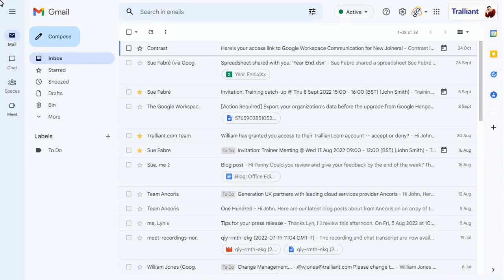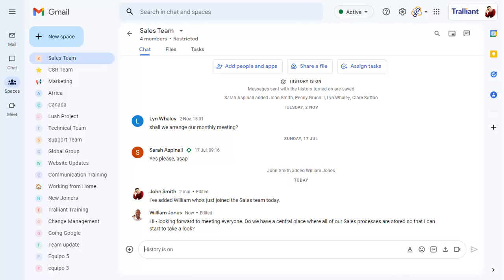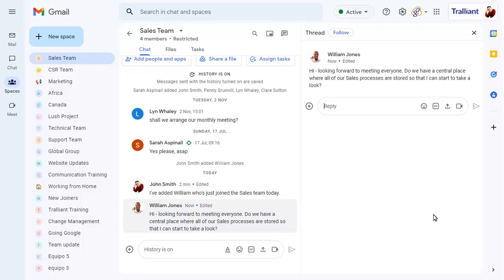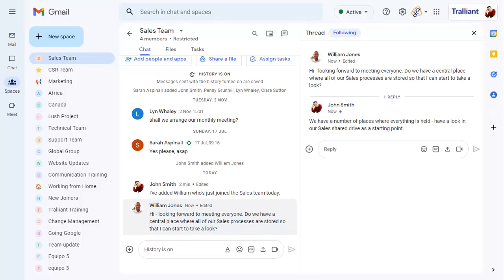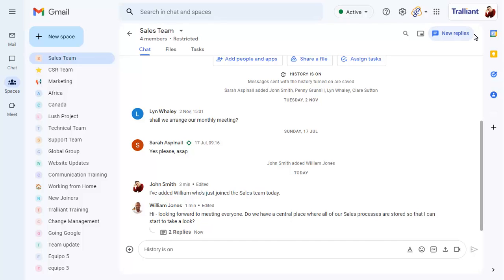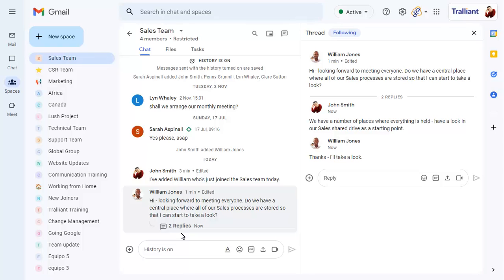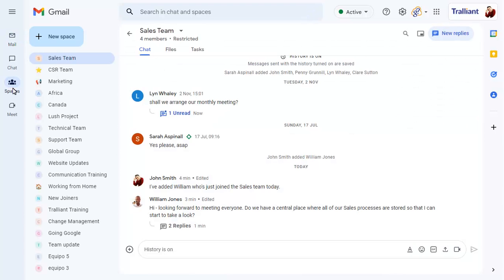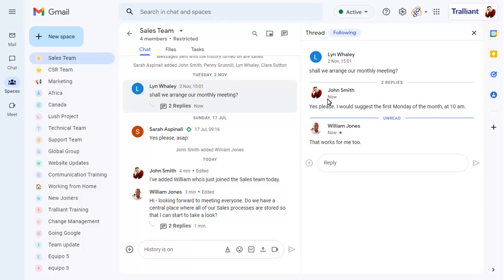Reply to a message in an unthreaded chat space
If you have a chat space that has not been set up to allow separate threads for different topics, you can now reply to a specific message to create an inline conversation thread. Each message in the chat room can have any number of replies that can be viewed in a panel on the right-hand side of the screen.